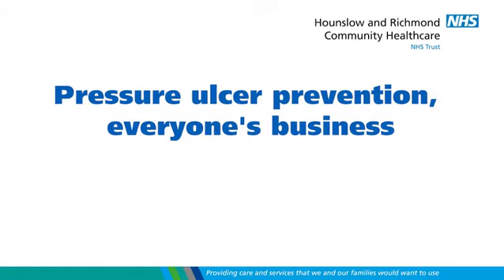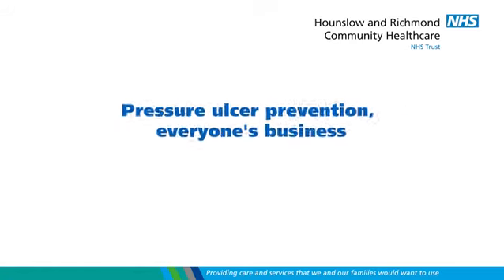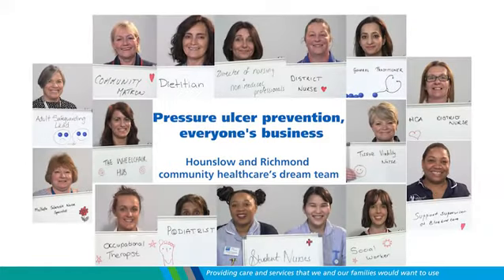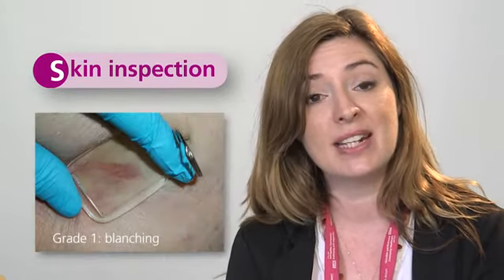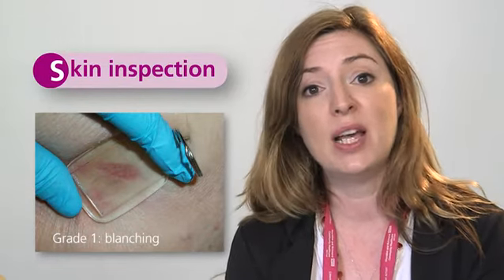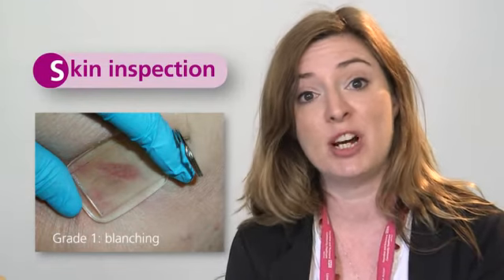Pressure ulcer prevention: A guide for patients, carers and healthcare professionals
A guide for healthcare professionals, patients and carers about managing pressure ulcers.

HOW DID WE DO?